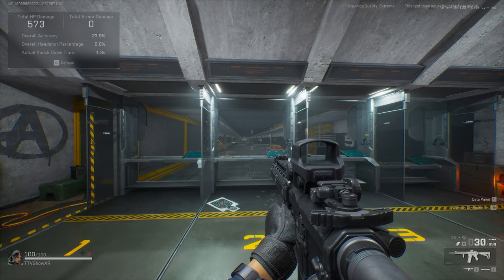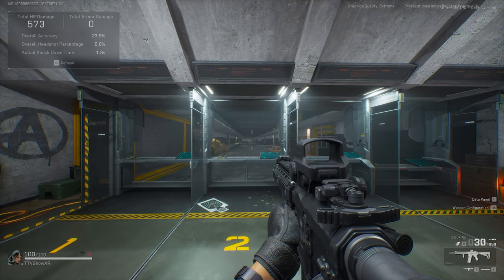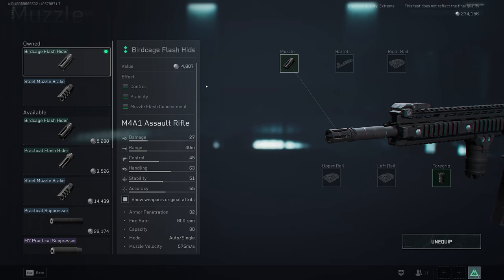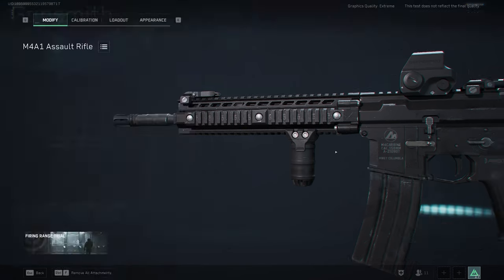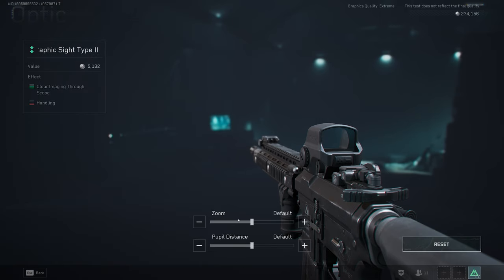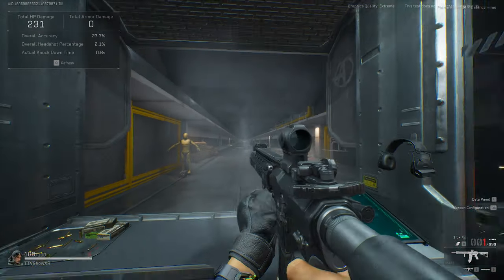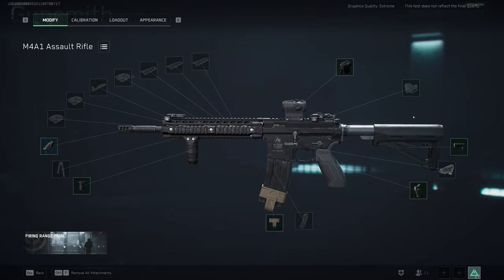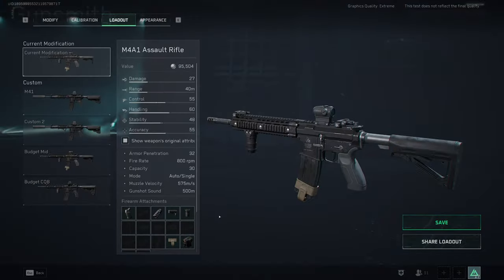Best M4 Budget Builds - Delta Force Hawk Ops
Here is the best budget build M4 for Delta Force Hawk Ops. These builds are some of my favorite 2 M4 builds for Delta Force Tactical Turmoil. These M4 builds are great to get you started in the extraction mode. Enjoy the M4 Builds! @DeltaForceGame

Mid Range M4 Build - M4A1 Assault Rifle-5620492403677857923-Tactical Turmoil
Close Range M4 Build - M4A1 Assault Rifle-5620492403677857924-Tactical Turmoil